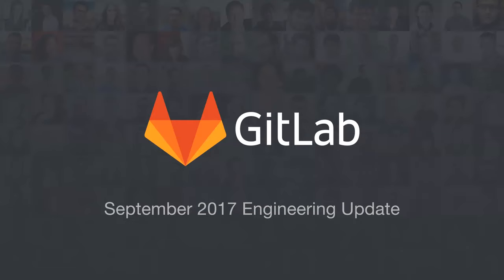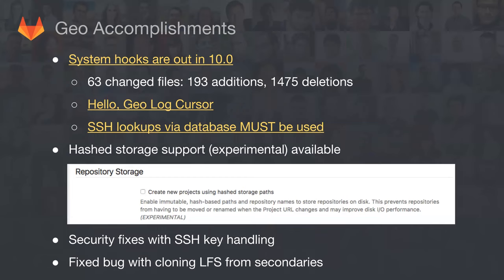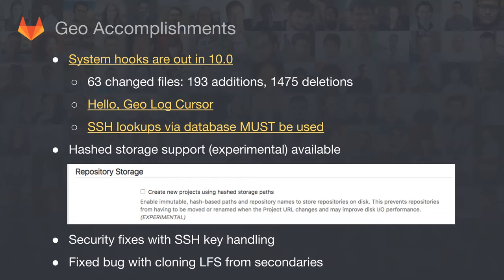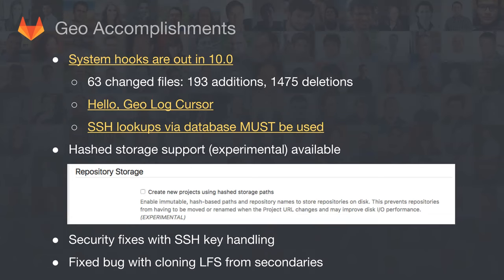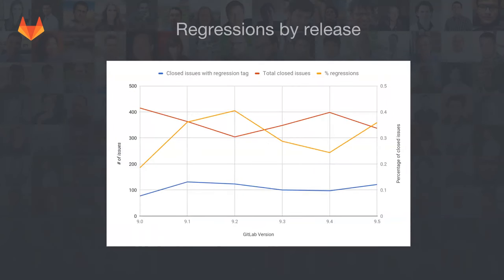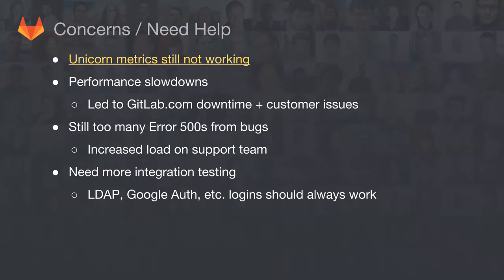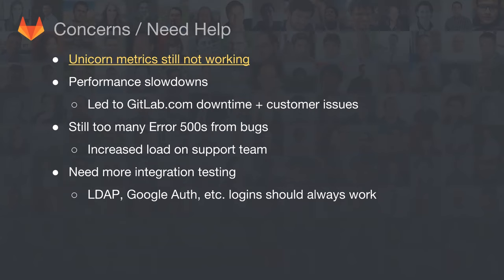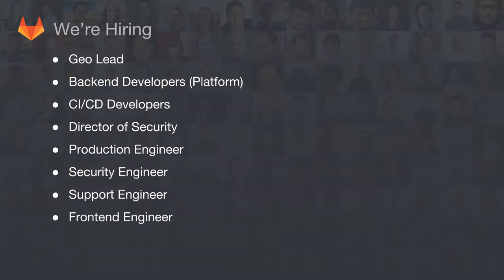Functional Group Update - Engineering - September 19th